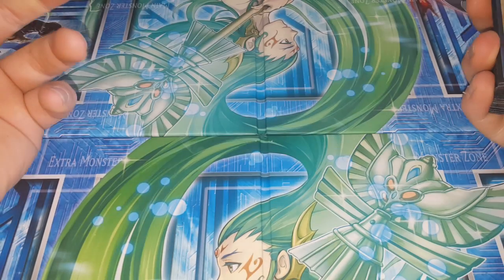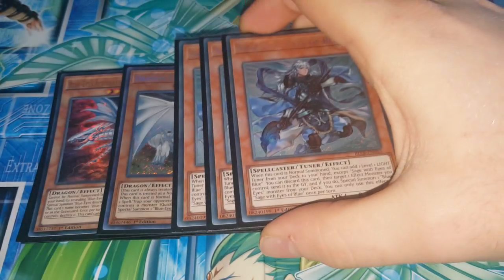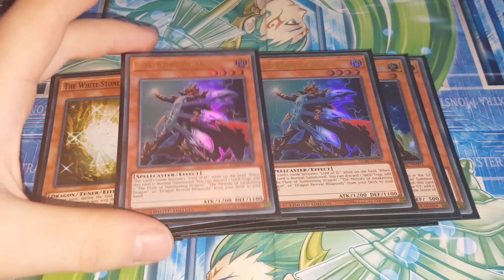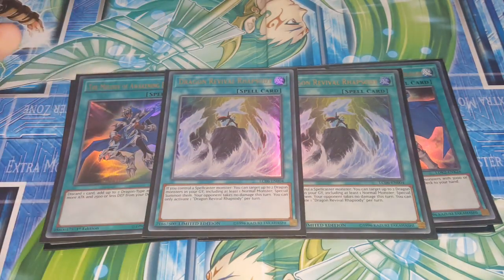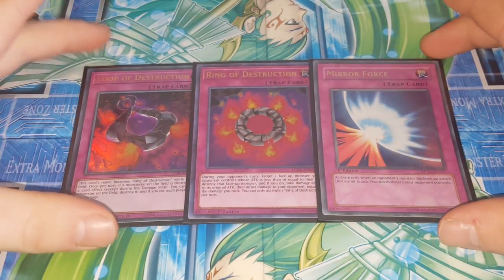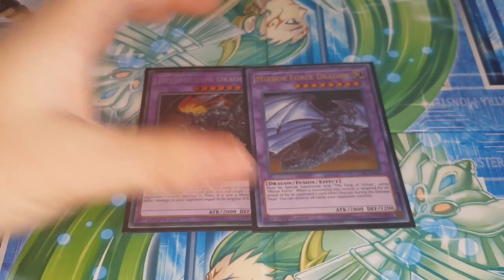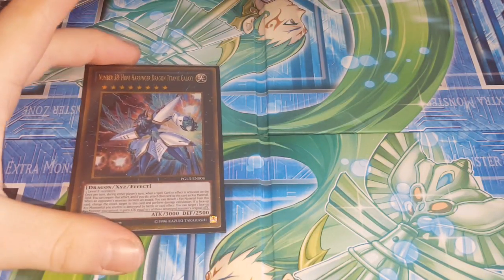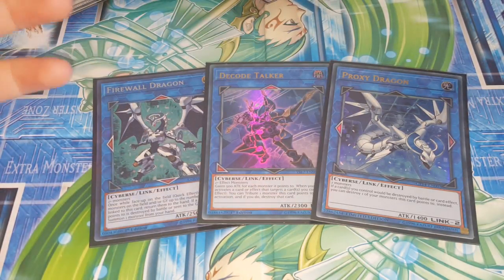Blue-Eyes White Dragon Fang Of Critias Deck Profile